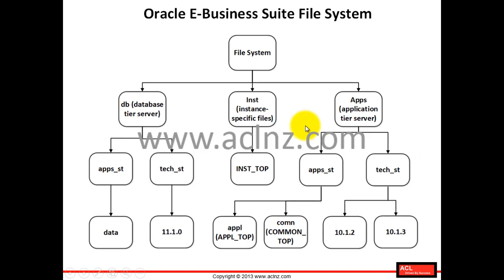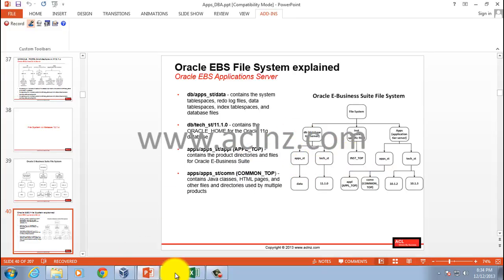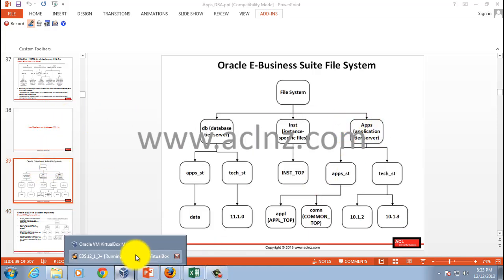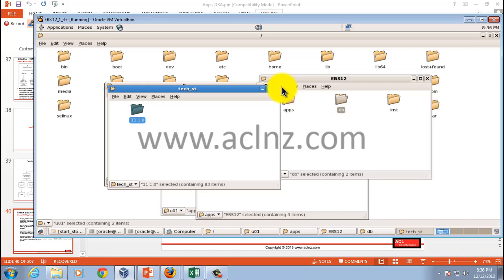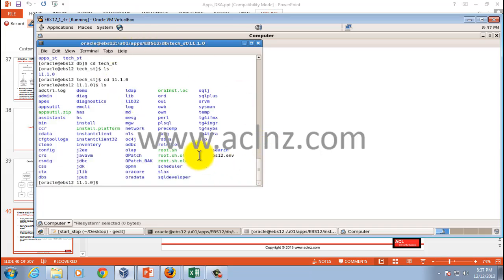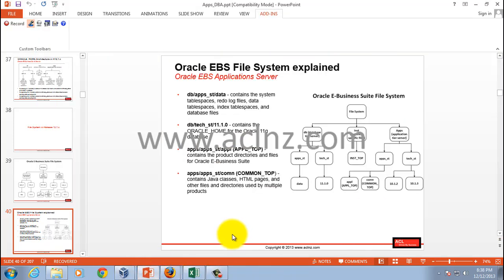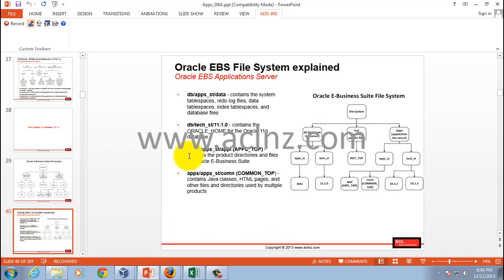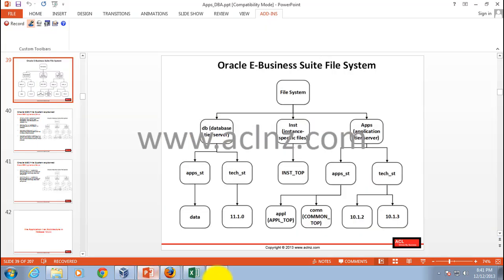R12.2 Install, Patch and Maintain Oracle E-Business Suite - Module 2 Lesson 9